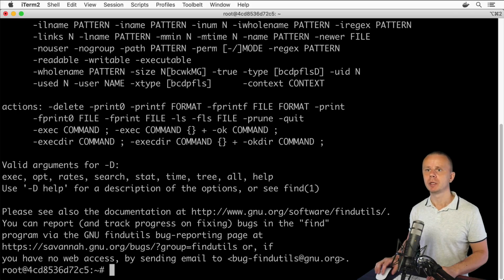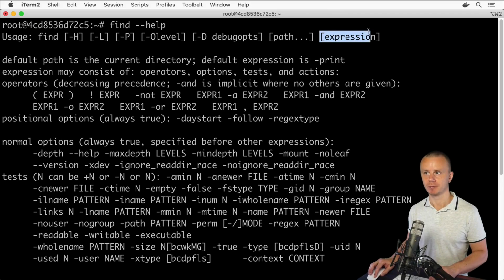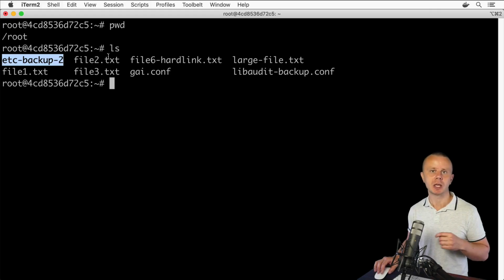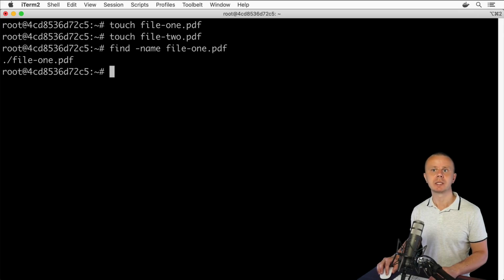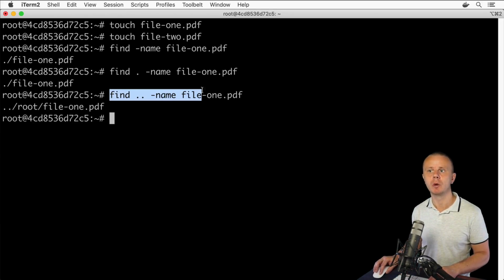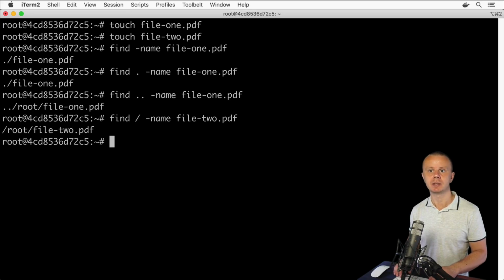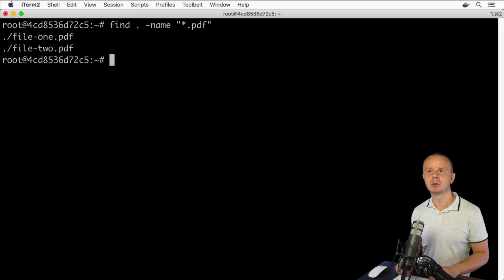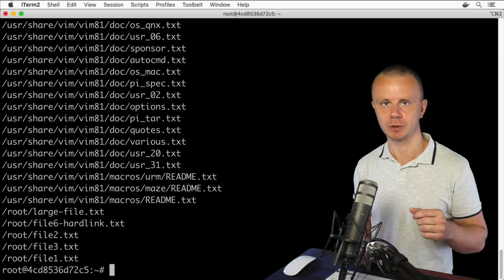Linux Tutorial: 35 Searching files using Find command